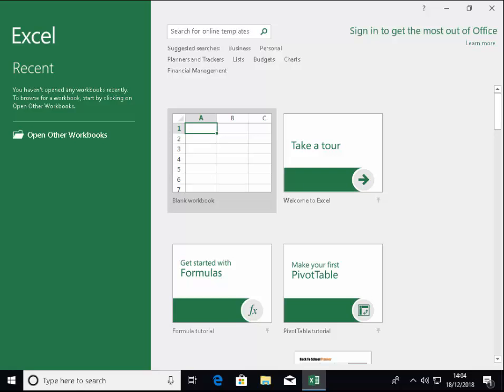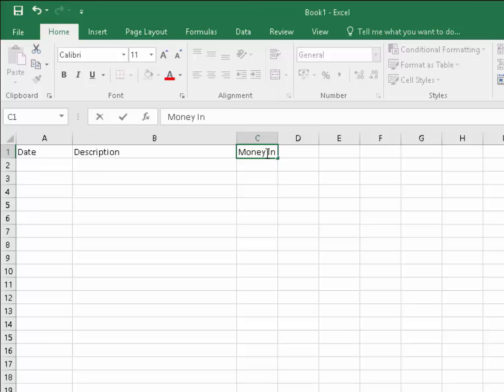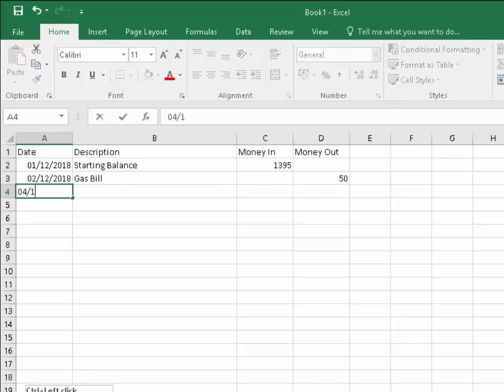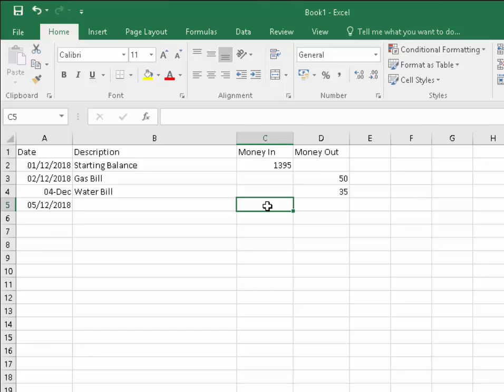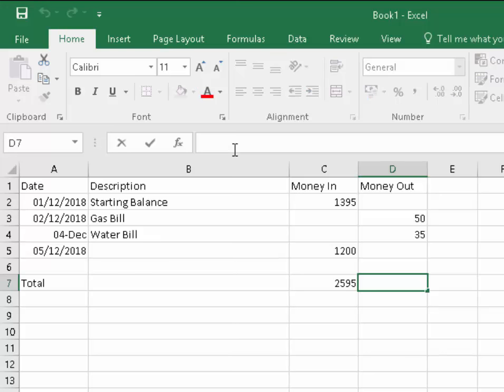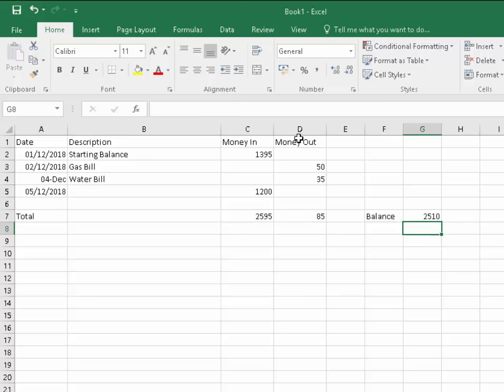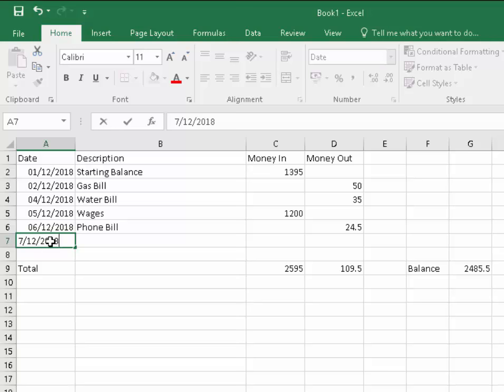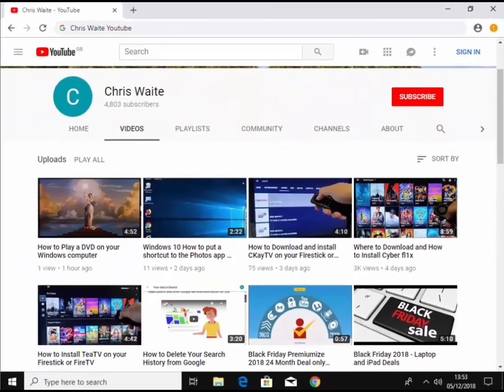Excel Create an Income and Expenditure Spreadsheet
Shows you how to Create an Income and Expenditure Spreadsheet and keep track of your finances.